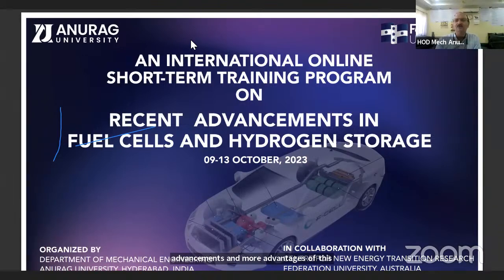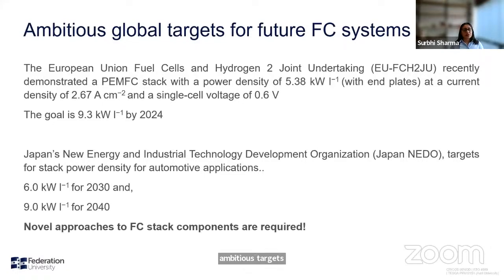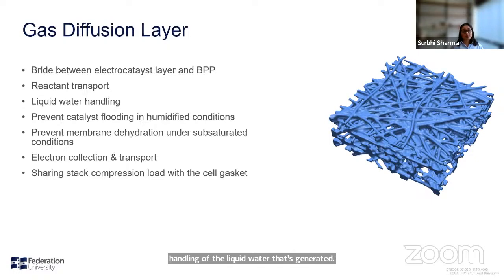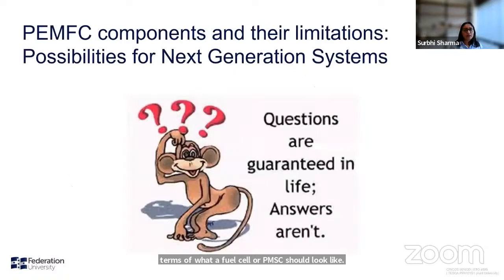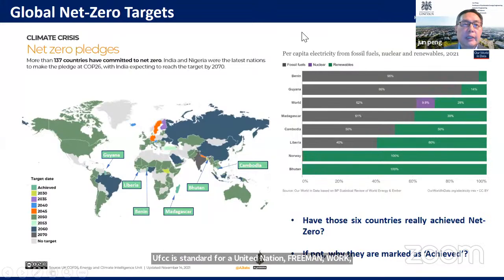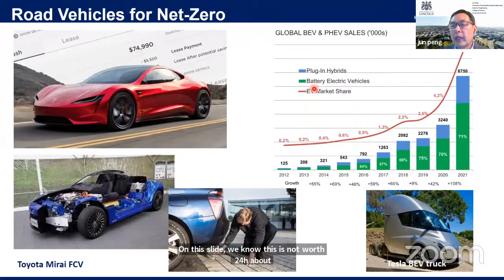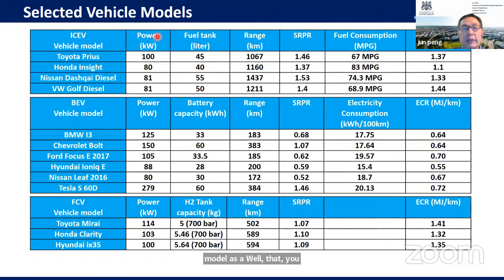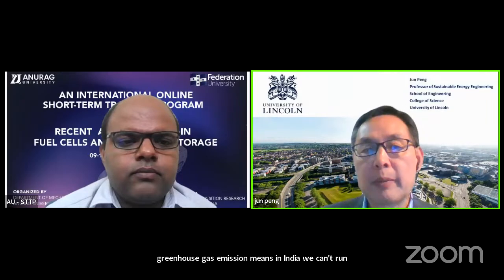Day1-International Short-Term Training Program-"Recent Advancement in Fuel Cells & Hydrogen Storage"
Department of Mechanical Engineering, Anurag University, India in collaboration with the Centre for New Energy Transition Research, Federation University, Australia has organized this International Short-Term Training Program.

Many eminent (both from academia and industry) speakers from the UK, Australia, and India have delivered lectures on various topics related to fuel cell working, testing and characterization, hydrogen production and storage, and finally various applications of fuel cells and hydrogen fuel.